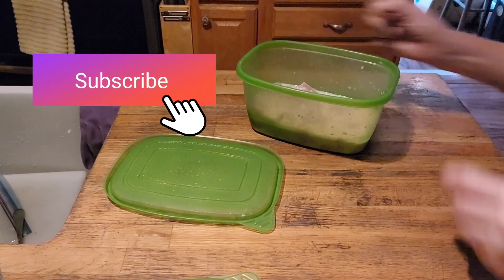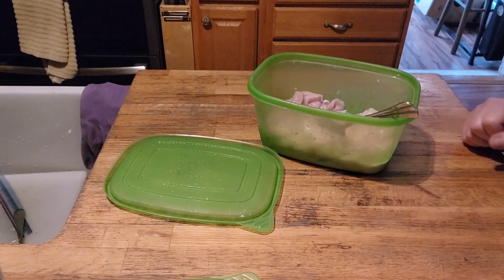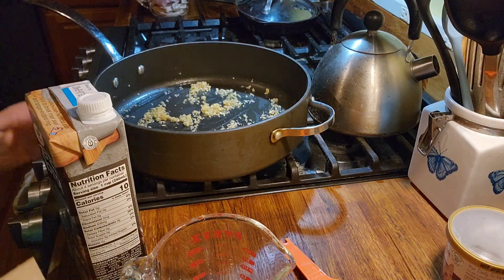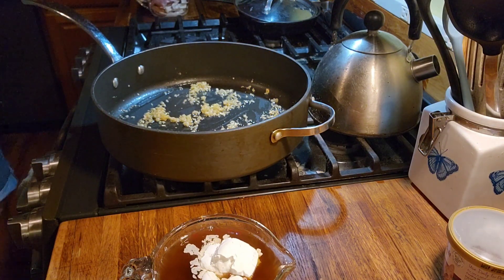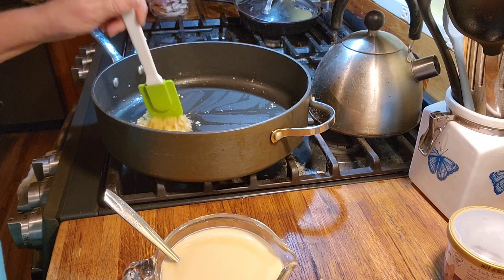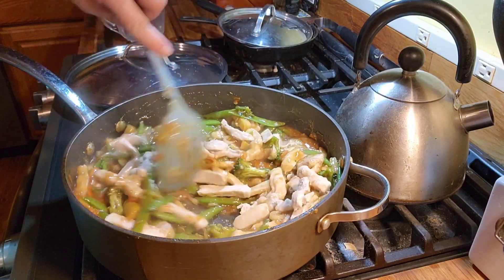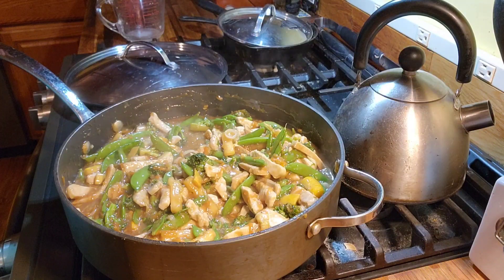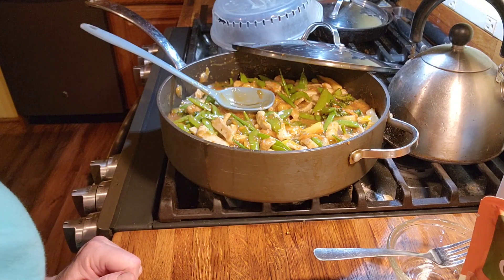What's for Dinner? Pork, Garlic & Ginger Stir-fry!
We are answering the age-old question of "What's for dinner?" Today, we are making an amazing Stir-fry with some vegetables from our garden. Come along and enjoy!

Info for channel to post